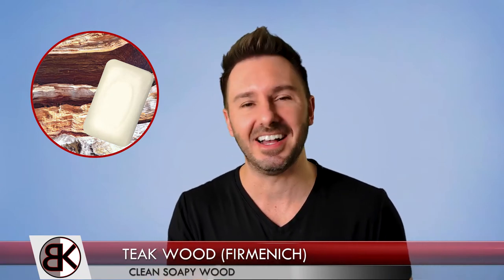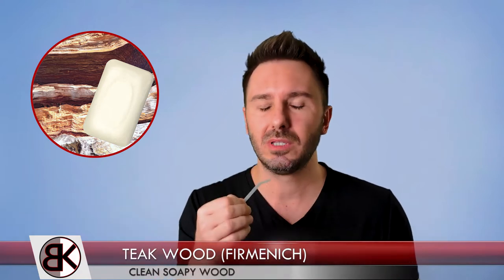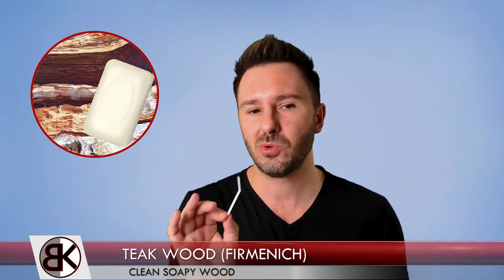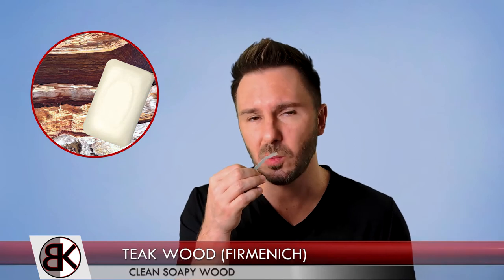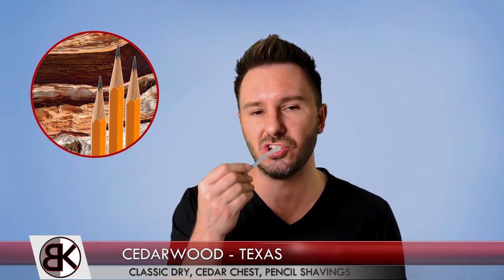Perfumery Basics - Material Showcase: Amberwood F, Teak Wood, Cedarwood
Sniffing, explaining, and reviewing these 3 woody perfumery materials. I explain my thoughts on smell, usage and best practices in perfumery and fragrances.

- Amberwood F (Symrise)
- Teak Wood (Firmenich)
- Cedarwood (Texas) Essential Oil

BK SCENTS :)